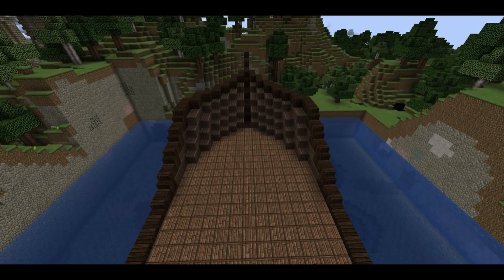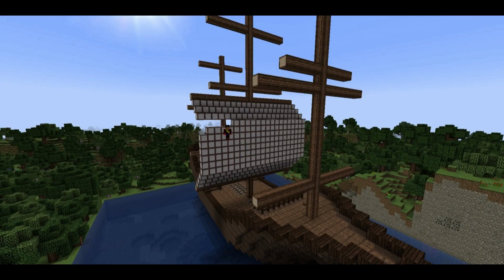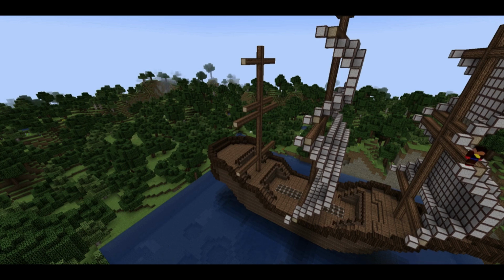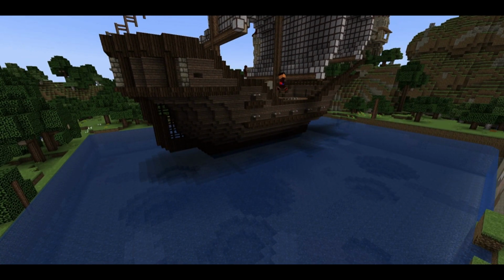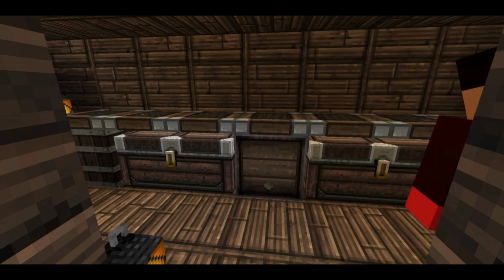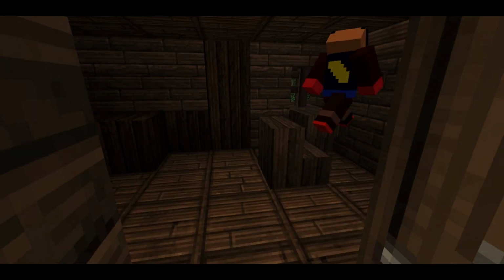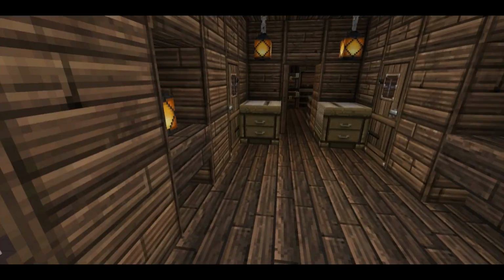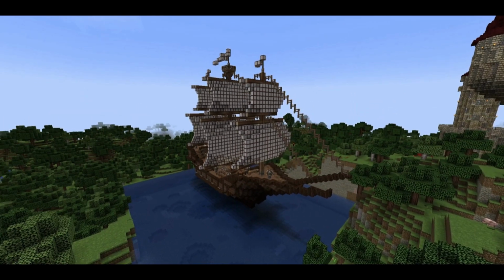Building an Epic Pirate Ship in Minecraft!!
It's been a long time since my last build, in this video I decided to do a Pirate Ship!
Let's see if I can get more Likes on this build than Views. Please! Also give some ideas for the Cars Stadium if you want me to continue with that build.